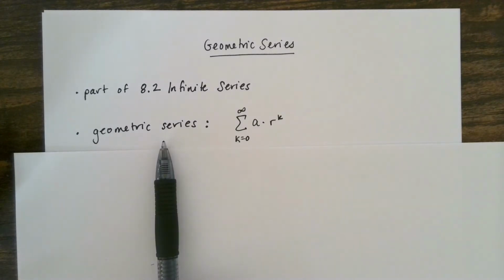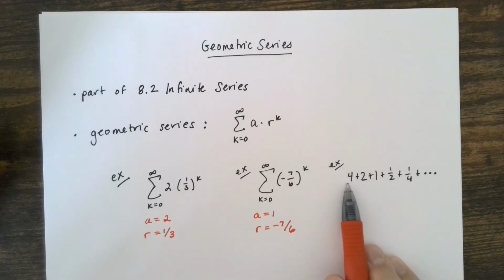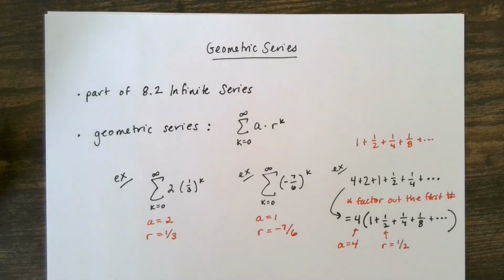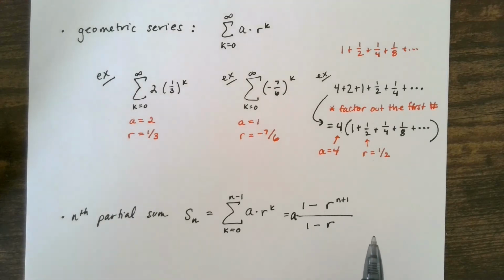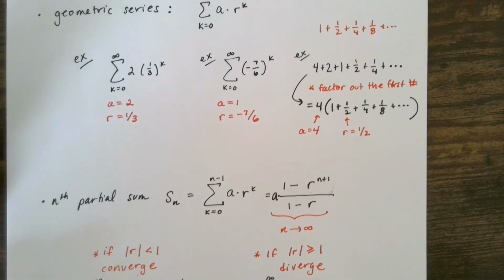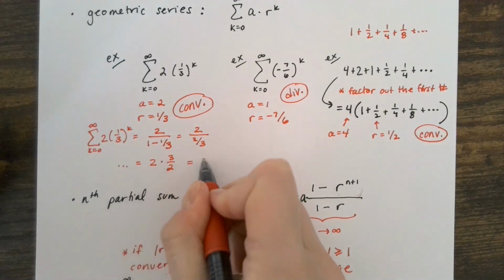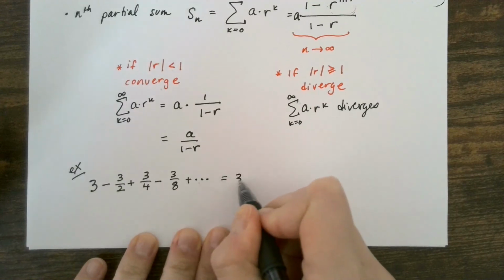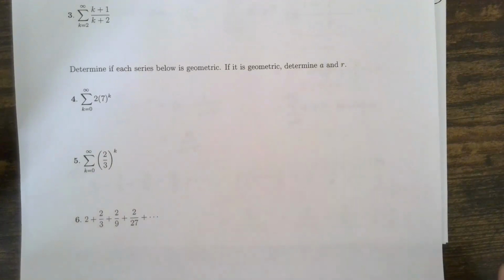MAT275 Geometric Series